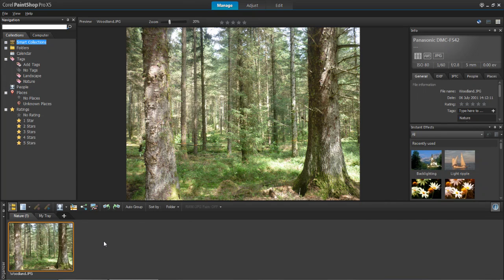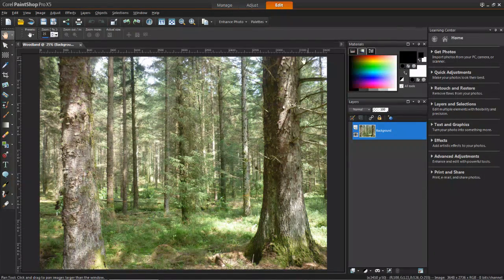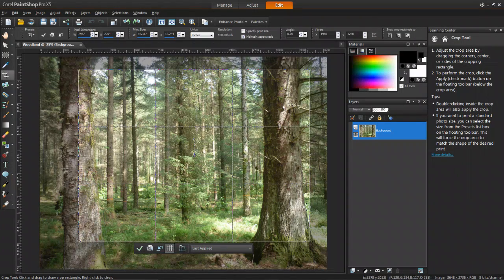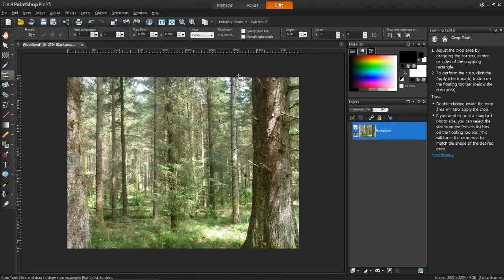Corel PaintShop Pro X5 - How to Crop an Image Tutorial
In this tutorial I show you how to crop an image/photo on Paint Shop Pro X5. Corel